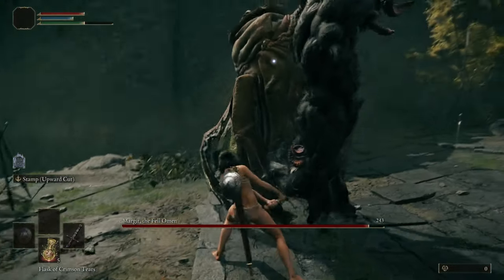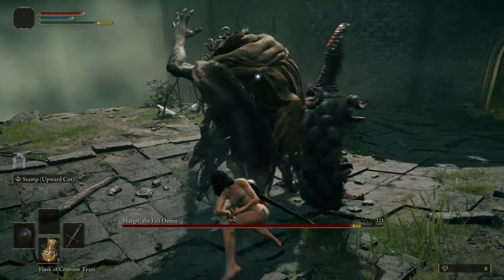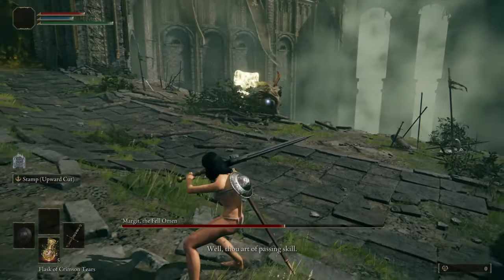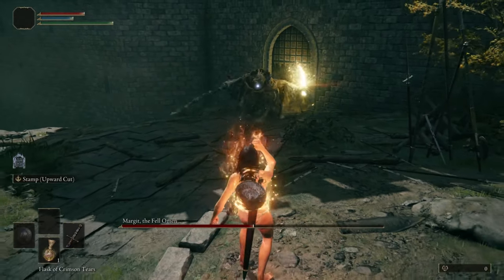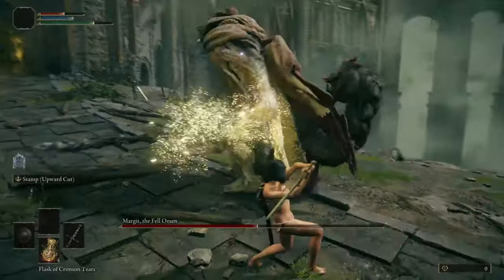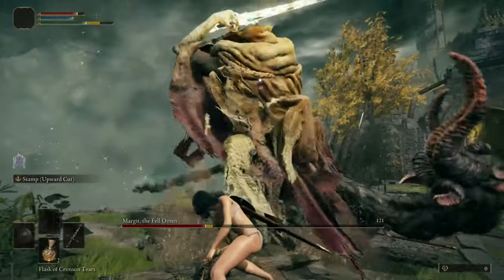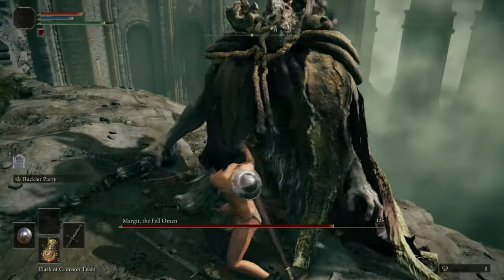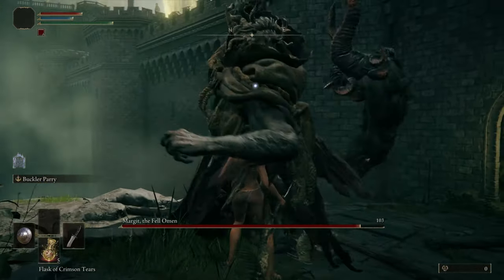BOSS GUIDE: Margit the Fell Omen | ZERO DAMAGE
Hey everyone! I wanted to make somewhat of a guide on how to fight Margit with melee weapons, This is what I had learned from fighting him and can still be improved upon so if you have found any other strats or tips please leave those in the comments!

Amazing Contributors
Josh | Joseph | Nick | Fred | Kenny | Ollie |

0:00 Intro
0:44  Strafeable Attacks
2:20 Margits Magic Attacks
4:30 Margits Death Stare
4:45 Jump Attacks
5:30 Parry- Whats Different?
7:10 Partial Parrys
7:48 No hit Using Parrys and Punishes